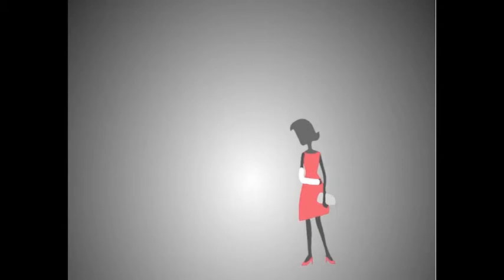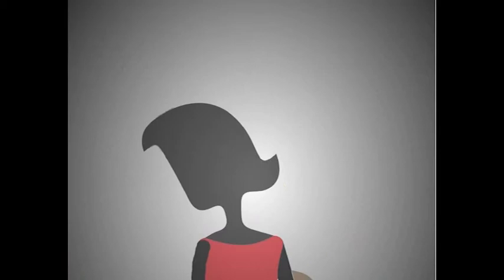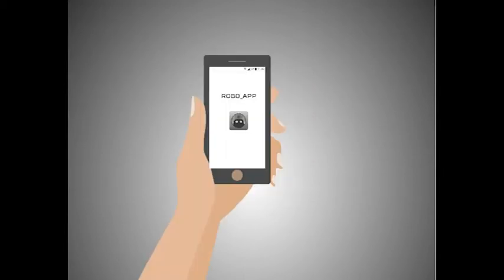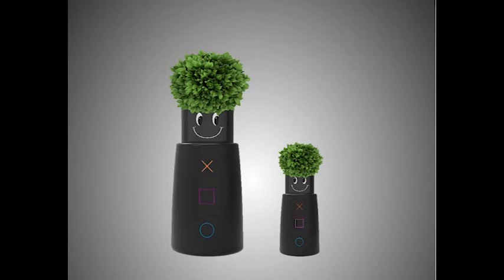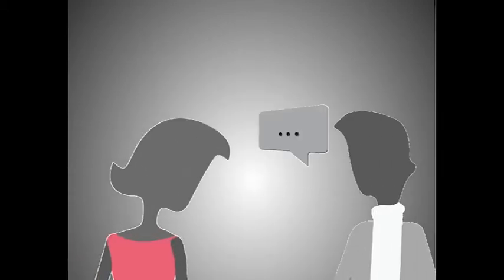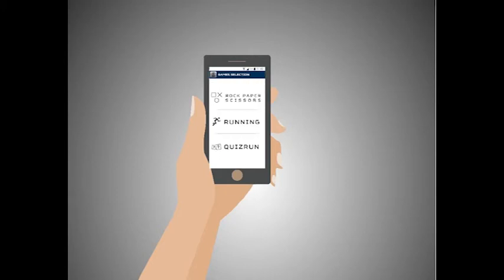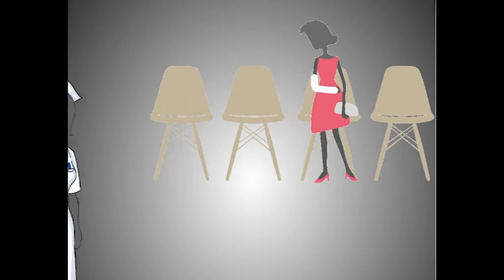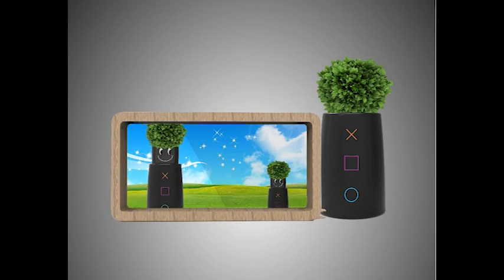Stefan Goesslinghoff - "Father&Son"